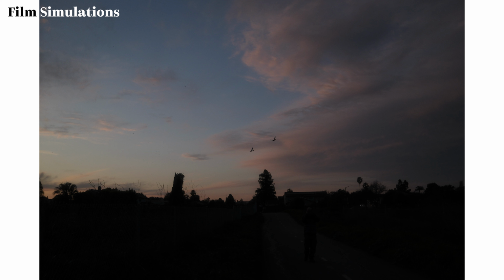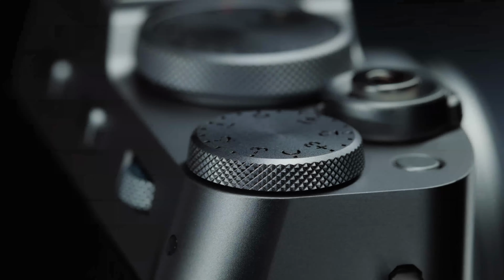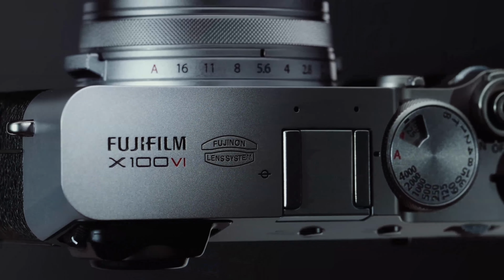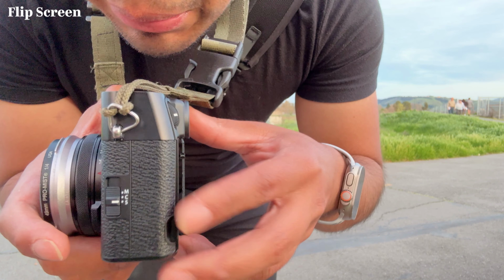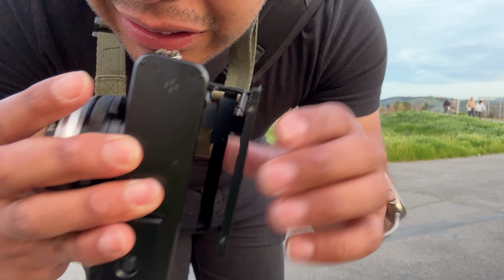Fujifilm X100Vi First Impressions. Better than Sliced Bread?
My favorite mic
Buy my stickers and poster!
Sticker:
Timestamps:
00:00 Examples
00:08 Intro
00:32 Film Simulations
00:59 Don’t Fall for the Hype
01:27 The Aesthetic
02:15 ISO Dial
02:28 Flip Screen
02:59 LCD Screen/ Viewfinder
03:44 Custom Buttons
03:57 D-Pad
04:26 Pro-Mist Filter
04:59 Pro-Mist Hack
05:10 Lens
05:51 Leaf Shutter
06:17 ND Filter
06:52 Price
07:31 Final thoughts